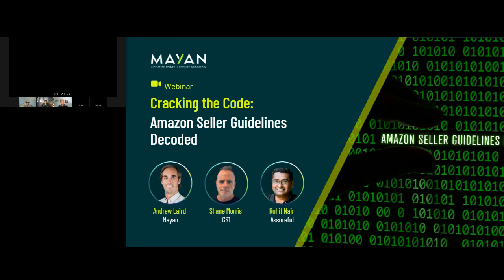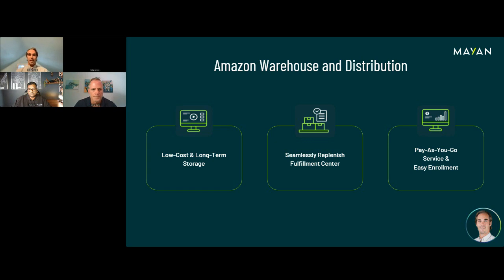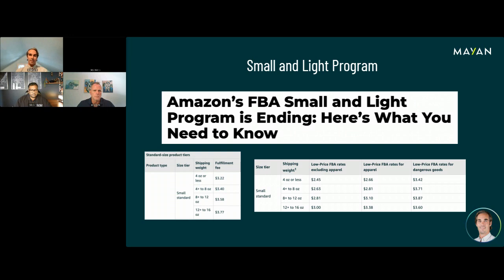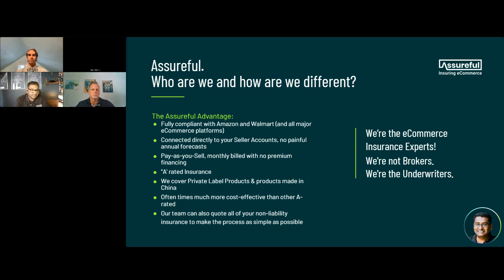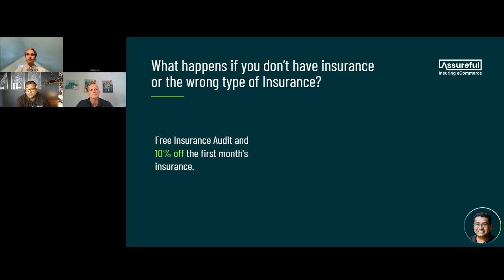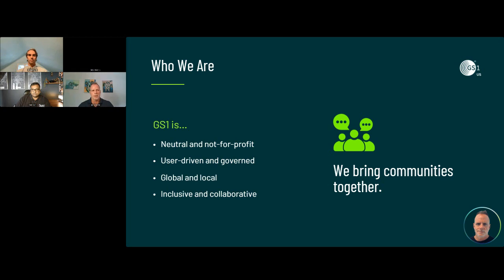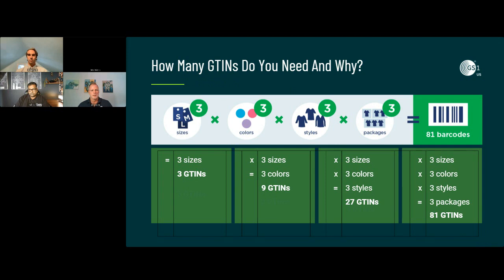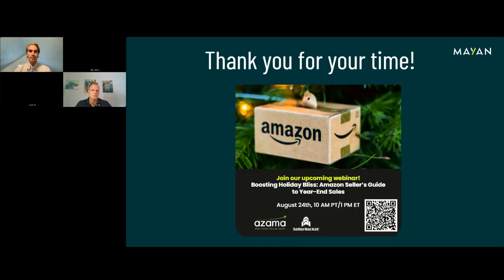Cracking the Code: Amazon Seller Guidelines Decoded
Are you seeking clarity amidst the labyrinth of Amazon guidelines? 🧐 Looking for ways to stay compliant while boosting your business? We've got you covered! 💸

Join us for “Cracking the Code: Amazon Seller Guidelines Decoded”, an insightful and policy-focused webinar where we'll delve deep into the essential guidelines every Amazon seller must follow. Our panel of experts will help you navigate the intricate world of policies, ensuring a thriving e-commerce journey.

Topics in this video:
- Best Practices with UPC Codes: Explore strategies to thrive with UPC codes, effectively adhering to Amazon’s norms.
- The Importance of Correct Insurance: Discover the consequences of inadequate coverage and learn how to safeguard your business.
- Critical Seller Policies: Unravel often-forgotten policies that can significantly impact your Amazon venture's success.

Mayan is the only Amazon Inventory + PPC Optimization platform designed for profitable growth. What sets us apart?
- Profit-centric technology and strategies
- Technology with unrivaled growth performance
- Dedicated Account Managers who are Amazon and PPC Experts

Are you maximizing your advertising performance? With Mayan's Free Advertising Audit, we show you how you can get the most sales for your products.